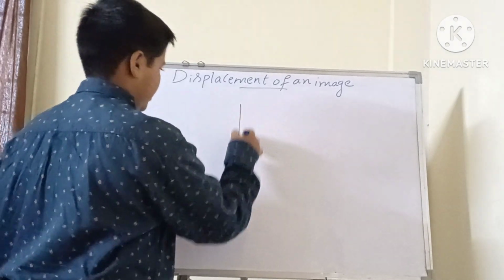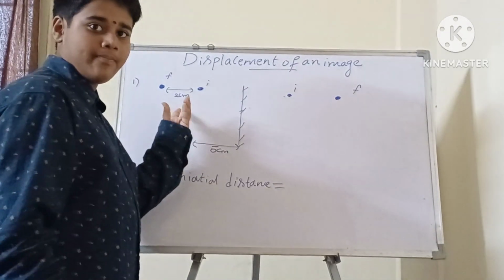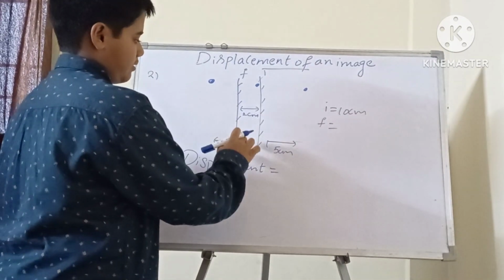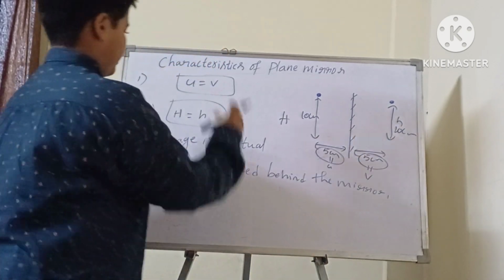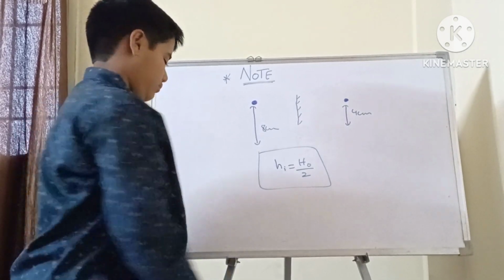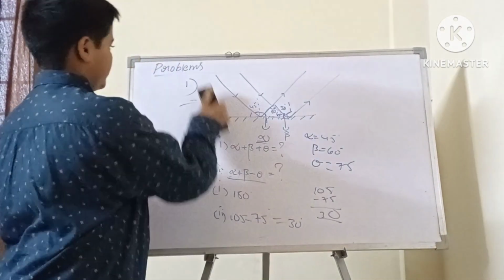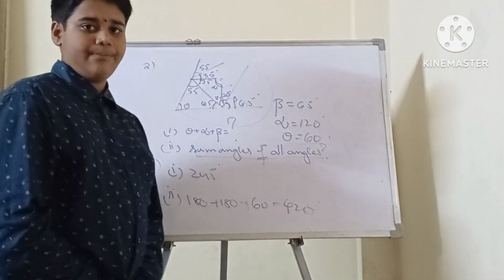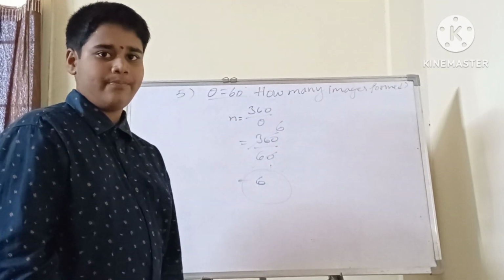HOW MANY CASES ARE THERE IN DISPLACEMENT OF AN IMAGE?( IN OPTICS)/ CLSS7